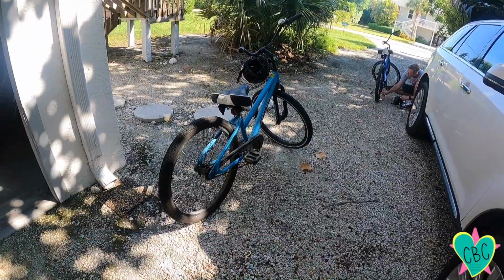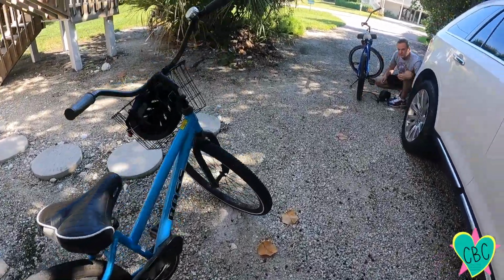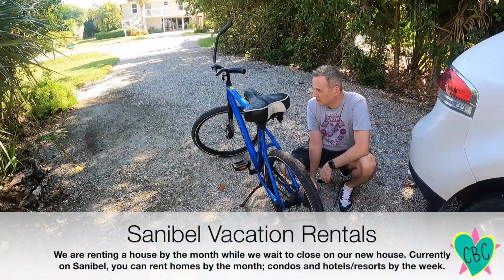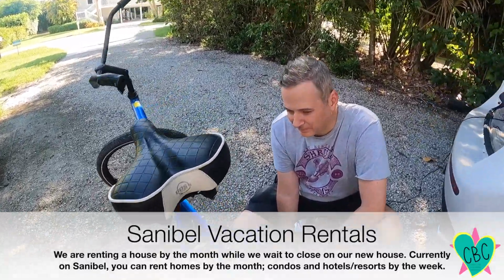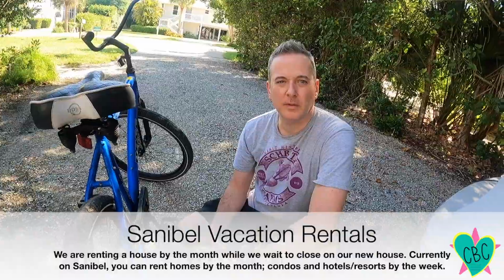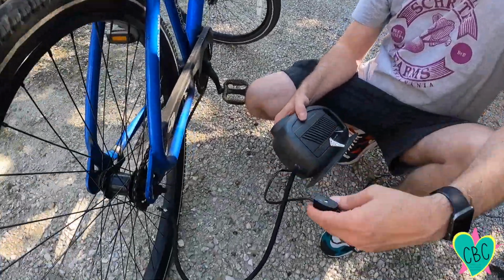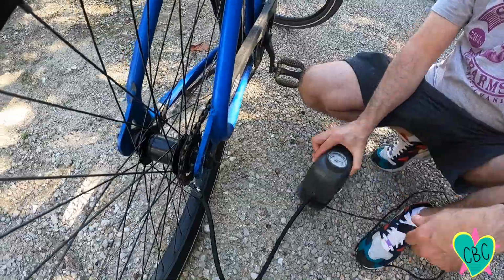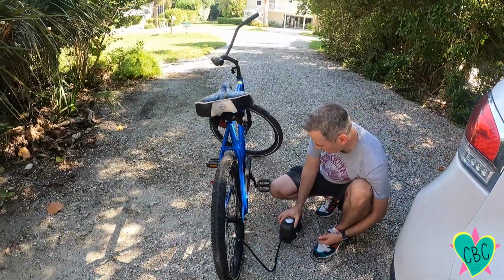Biking on Sanibel Island Florida + Fun Facts I Filmed with GoPro HERO9 + Media Mod I Travel Tips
Songs: Eclipse, Island, Sunny, Day Off, Contigo

Carolyn (BFA and MAEd) is a creative whirlwind who wishes to make the world a little happier and craftier. She wishes to spread her love of creativity throughout the world through her numerous projects. Currently she is writing, creating art and recipes and more.

Visit the CAROLYN'S DAILY DISHES page for many free and healthy recipes